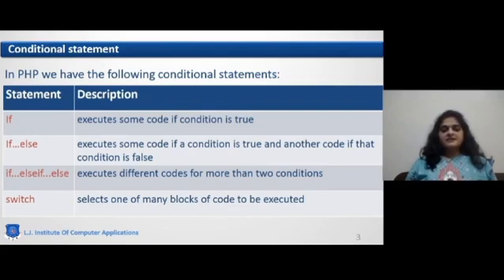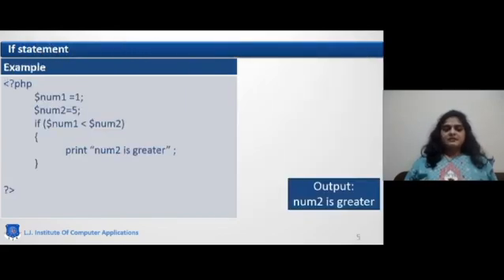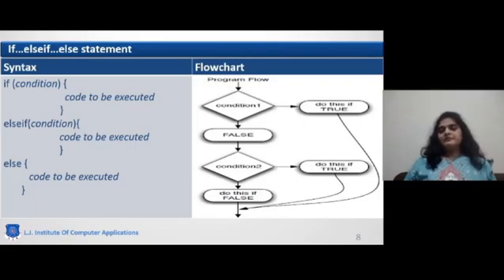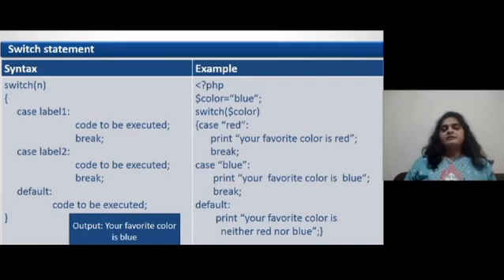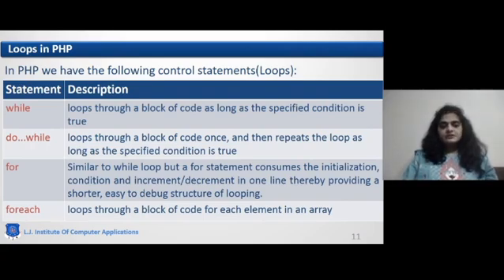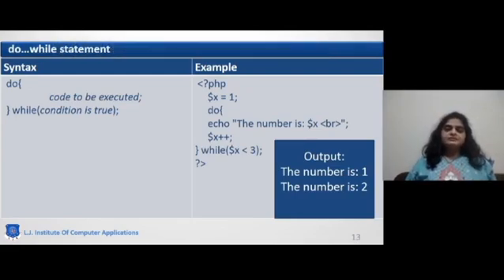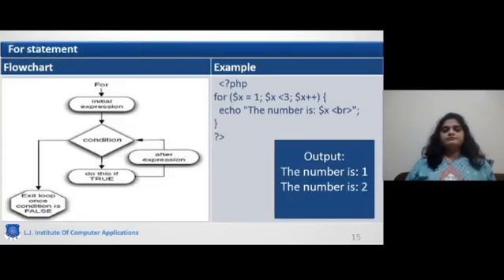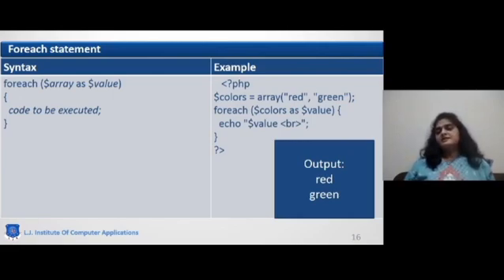Conditional statements and loops in PHP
In this video one will get all the basic information about conditional statements and loop of PHP. There are different types of condition statements such as if, if else, if elseif else, switch discussed with syntax and examples. Moreover, control statements such as while, do…while, for, foreach discussed with syntax and examples.